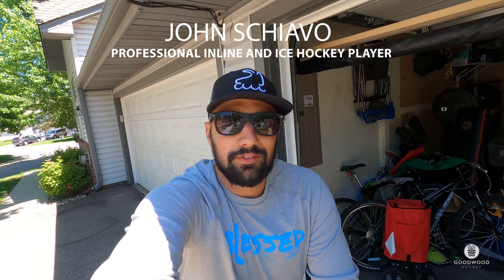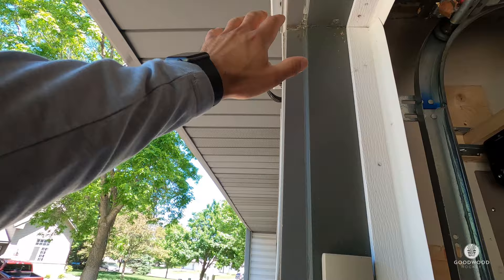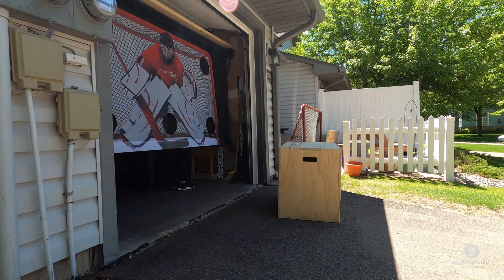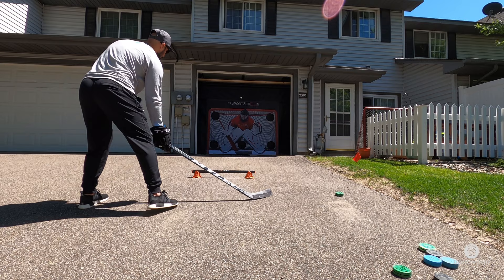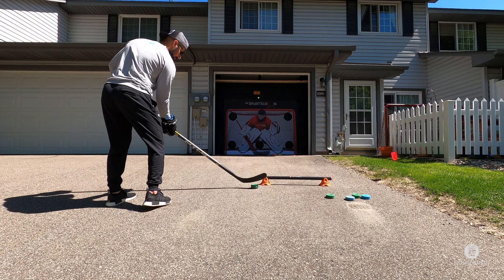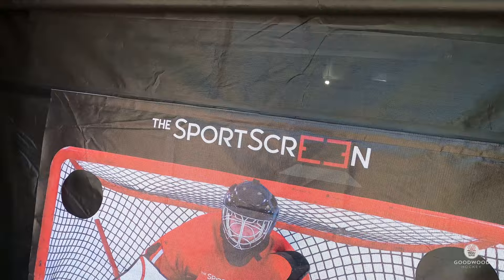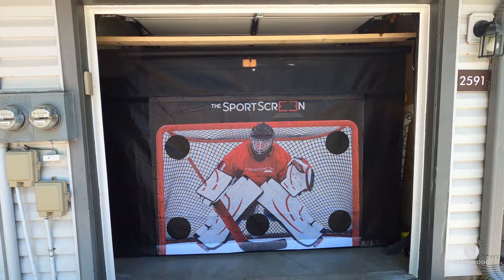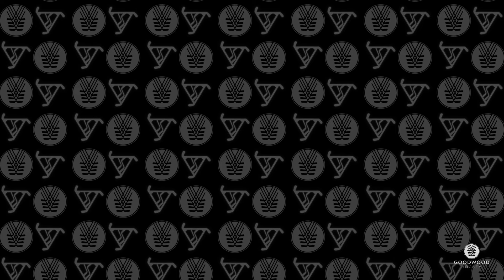John Schiavo reviews The SportScreen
The SportScreen shooting target for hockey - Review by John Schiavo Hockey

John Schiavo reviews the SportScreen for your at home hockey shooting. The version of the Sport Screen reviewed in this video is for single car garages. A larger size is also available.

Installation is made easy, and in our case we cover a customization that we used to install just inside our garage door as our neighborhood association does not approve mounting fixtures to the outside of homes without special permission.

The Sport Screen is convenient for shooting fun outside in your driveway, is discreet as it rolls up easily for storage, and has a professional, polished look when rolled down and ready for use. Removable velcro target images make it possible to use for baseball and lacrosse as well (additional screen attachments sold separately).

Due to the ability to roll this target up for easy and regular storage, it is not made with as heavy duty materials as some other sport targets out there. The trade off for the convenience and easy installation and storage. One other note is to take care of items that are off to the right and left of the target as (depending on how hard the shots are), pucks may ricochet and bounce off of surrounding items.

Overall, a fun product. Check it out in the video and let us know what you think.

1.00